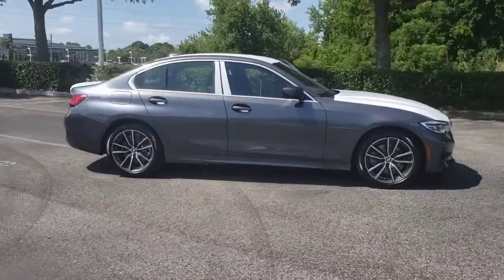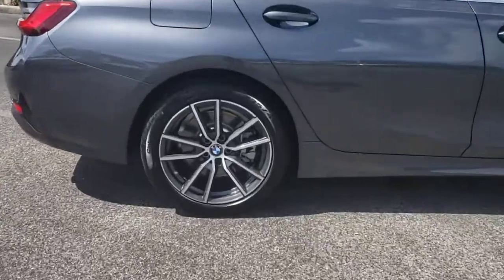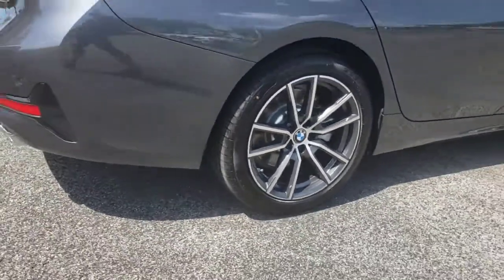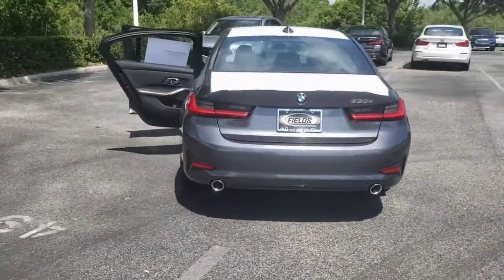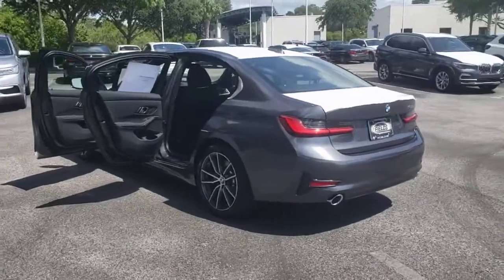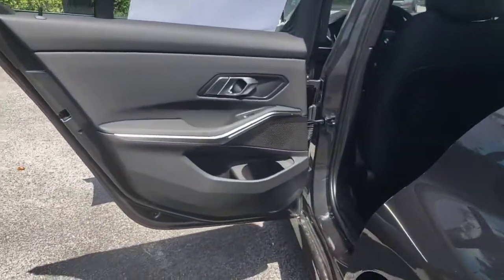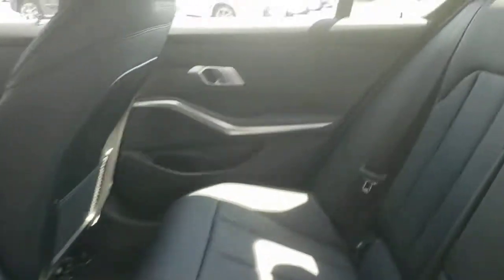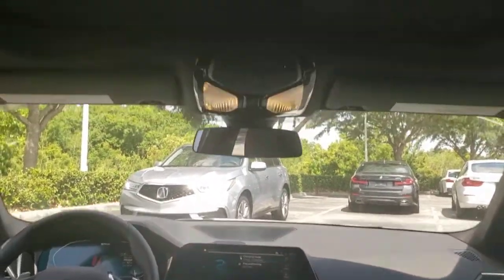2021 BMW 3 Series Lakeland, Plant City, Winter Haven, FL M8B94482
2021 BMW 3 Series 330e - Stock#: M8B94482 - VIN#: 3MW5P7J00M8B94482